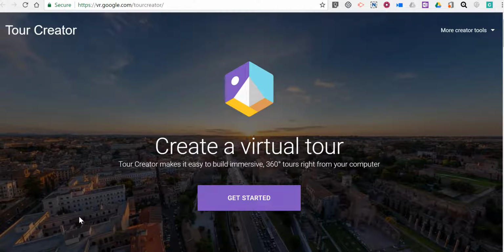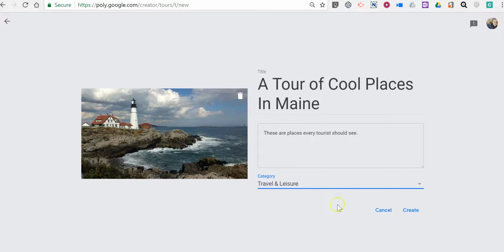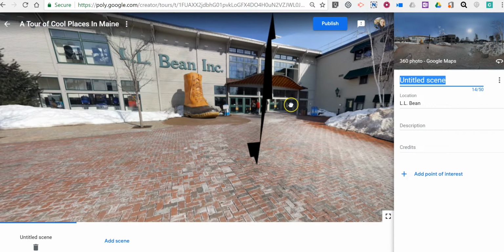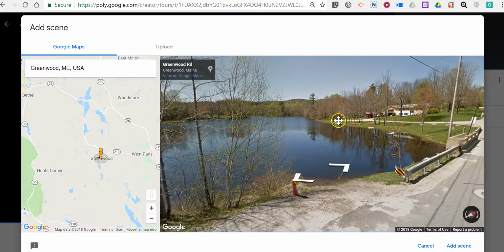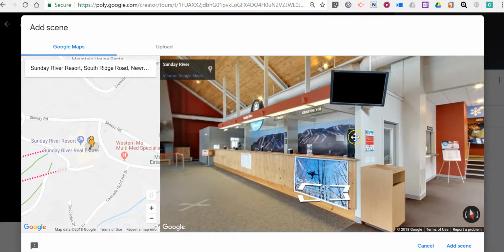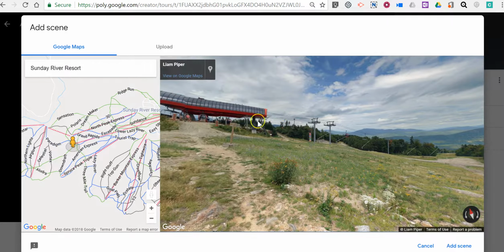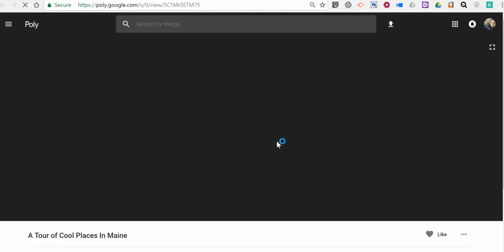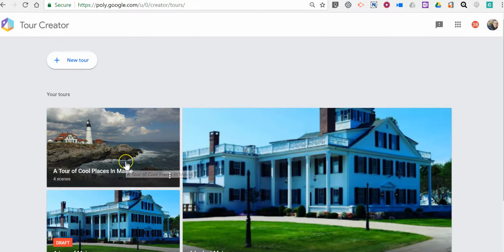How to Use Google's VR Tour Creator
Watch this video to learn how you can make your own virtual reality tour to view in Google Cardboard or in the Chrome web browser.